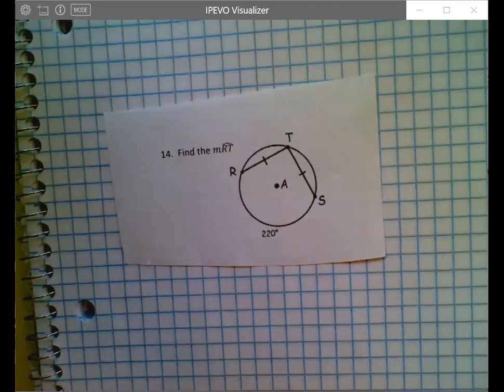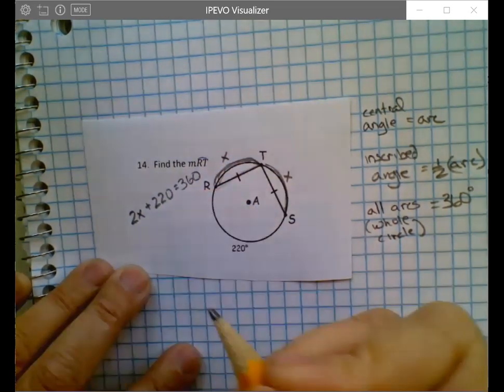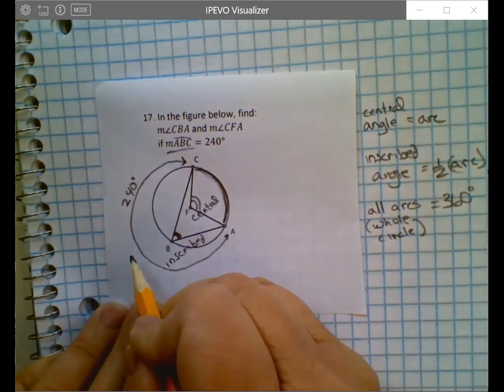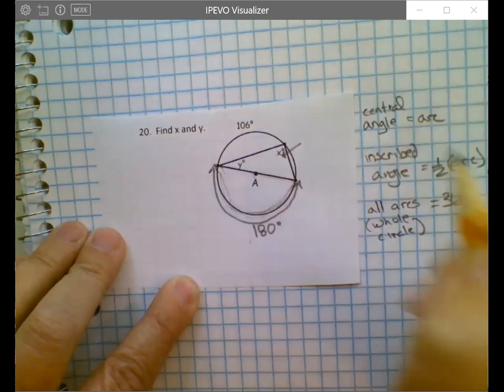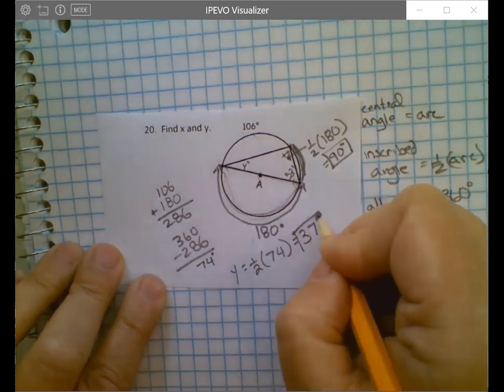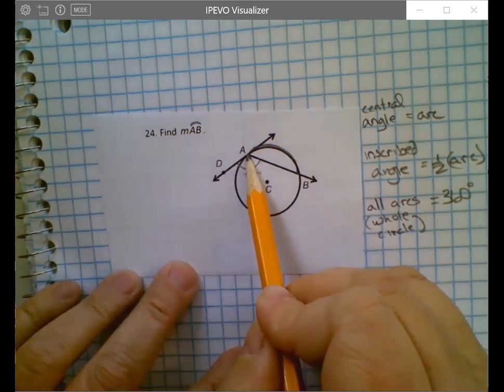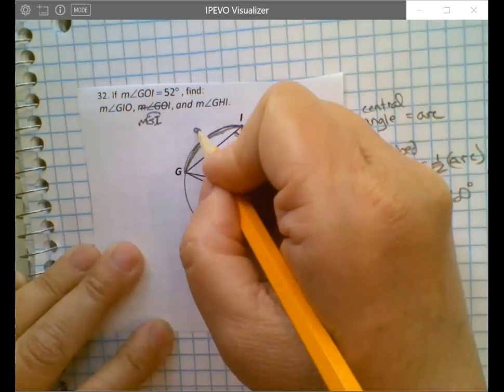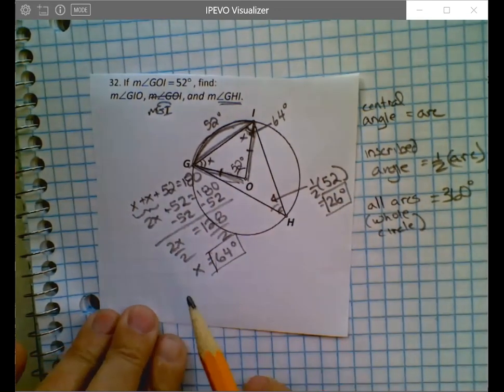inscribed angles and arcs difficult